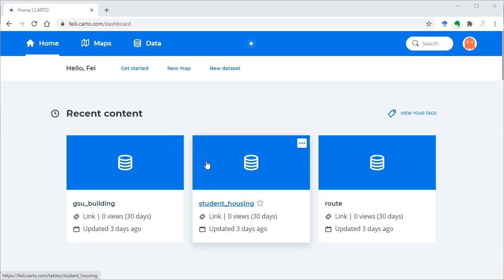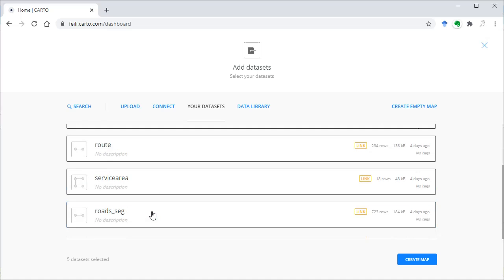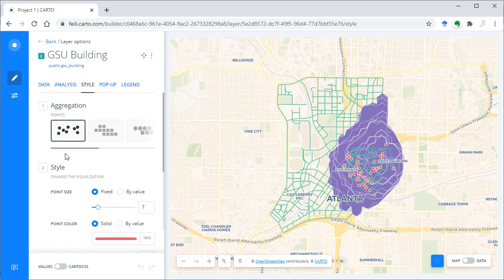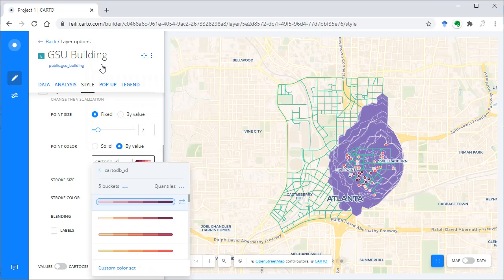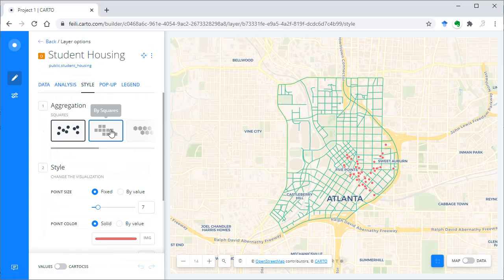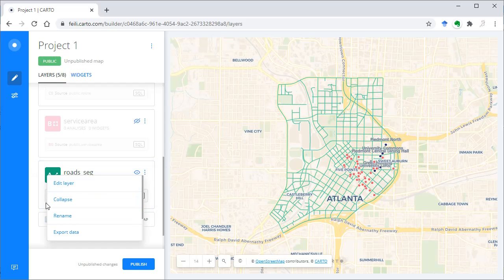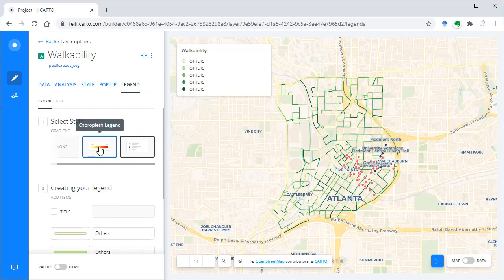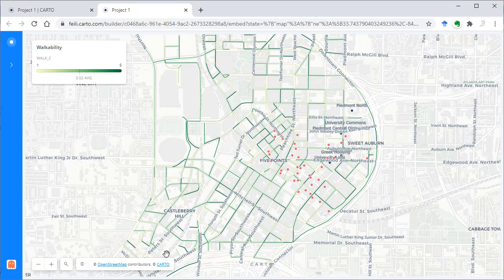Create a Map in CARTO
Make a web map in CARTO builder.